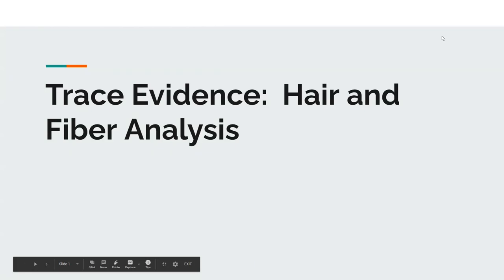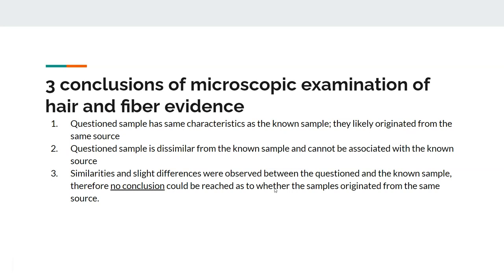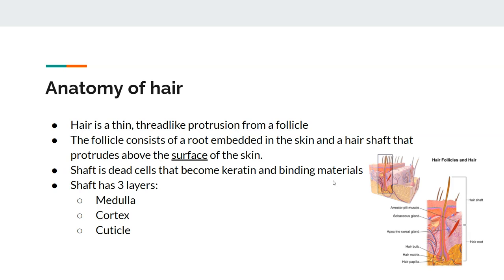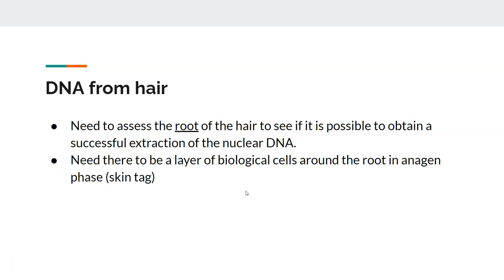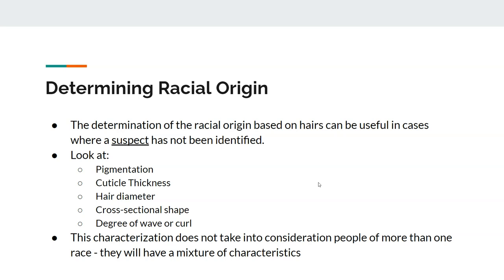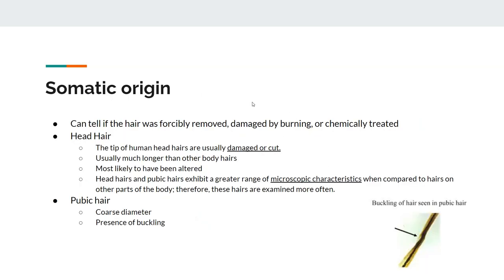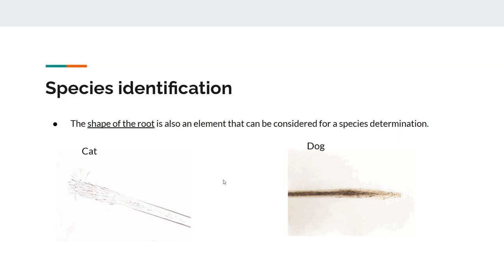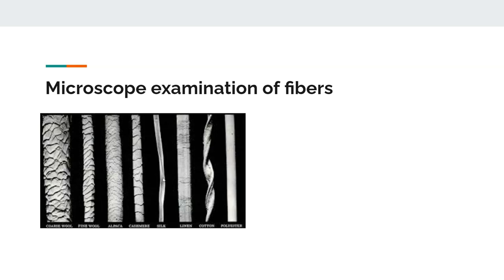Trace Evidence: Hair and Fibers Analysis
Discusses the information that can be obtained from the forensic analysis of hair and fibers evidence.